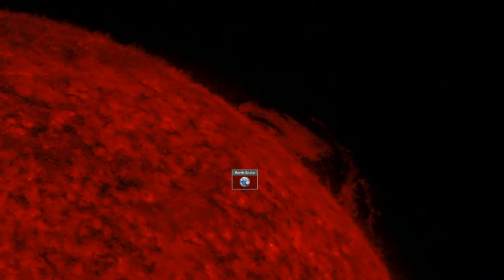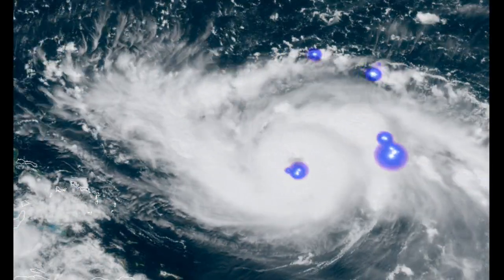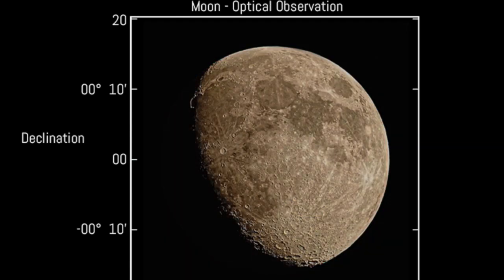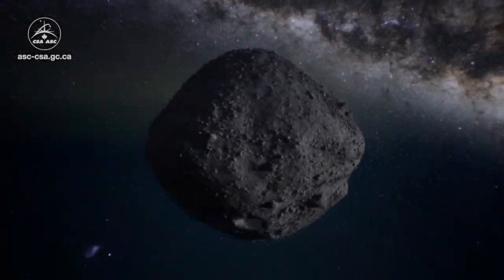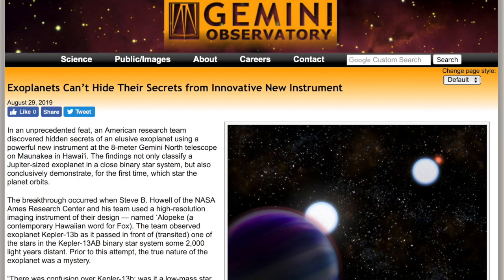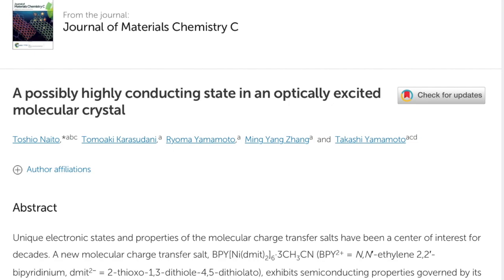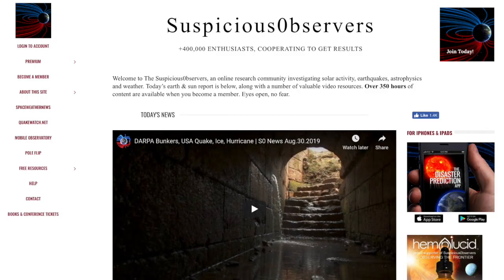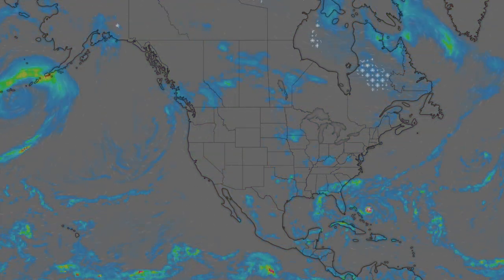Sun vs Dorian, New Property of Matter, China Spying | S0 News Aug.31.2019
Lot's more on our channel page, just click our name!